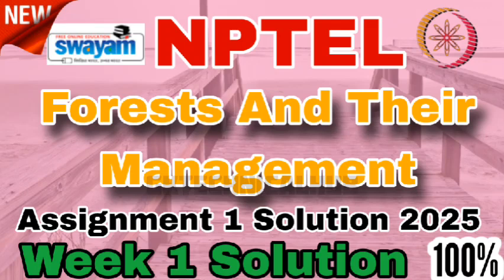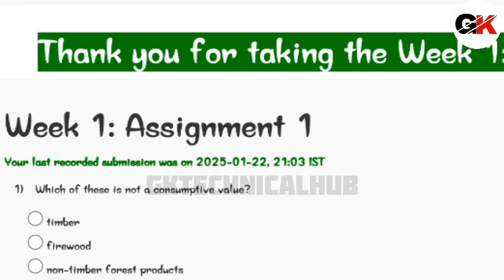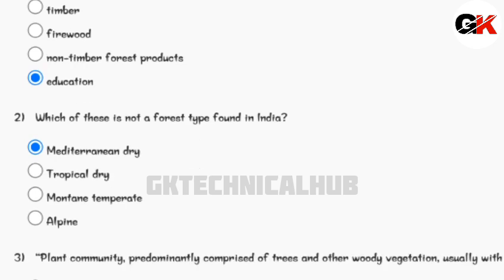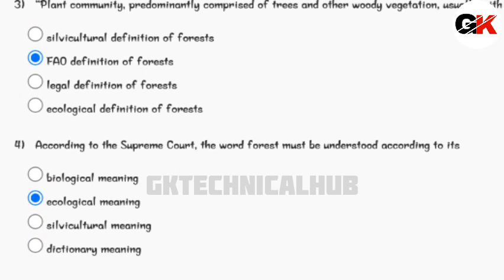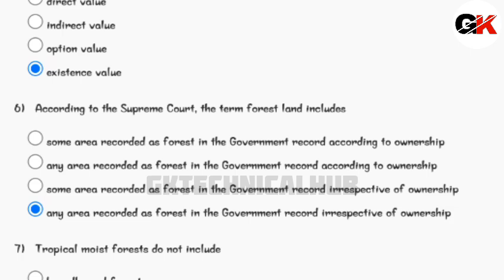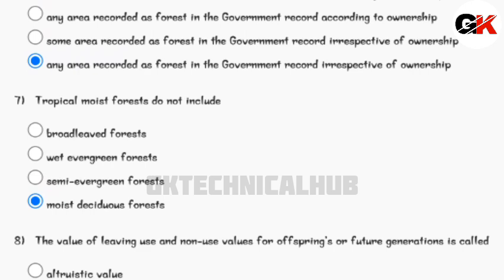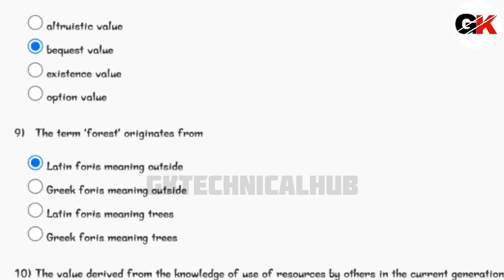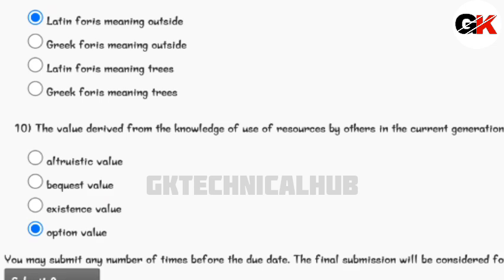Forests And Their Management Week 1 Assignment Solution || Jan NPTEL 2025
In this video, we provide detailed answers and explanations for the Week 1 assignment of the NPTEL course on "Forest and Their Management." This video covers key topics such as the importance of forests, sustainable management practices, and conservation strategies introduced in the first week. If you're a student or an environmental enthusiast, this video is tailored to support your learning journey.

NPTEL Forest and Their Management week 1 answers
NPTEL Forest Management week 1 assignment solutions
Forest and Their Management NPTEL course week 1
Forest Conservation NPTEL answers week 1
Environmental Science NPTEL week 1 assignment help
NPTEL week 1 course answers
Sustainable forest management week 1 solutions
NPTEL assignment answers week 1 2025